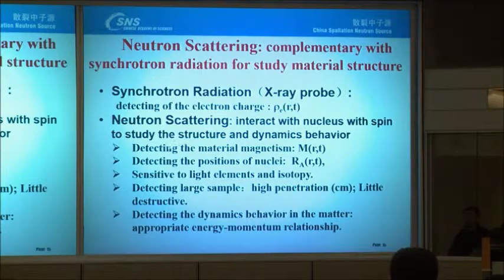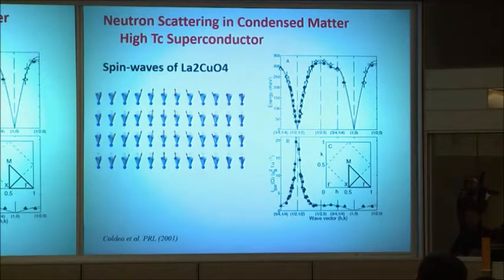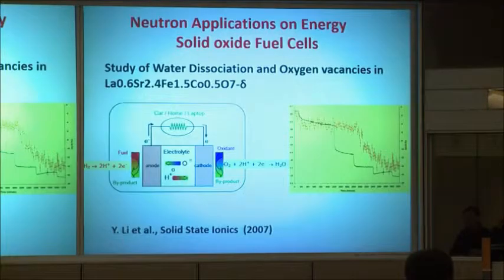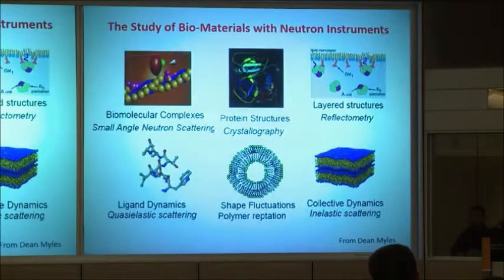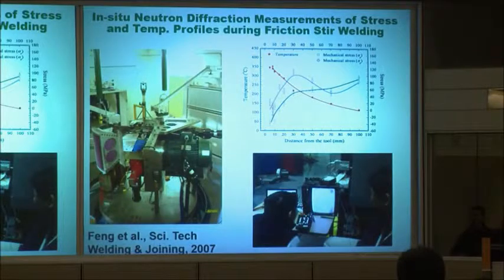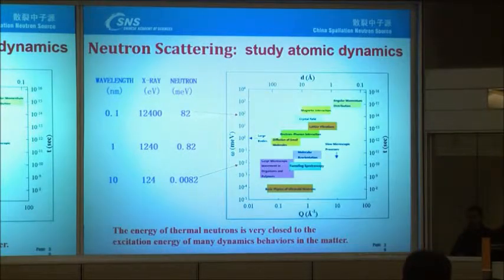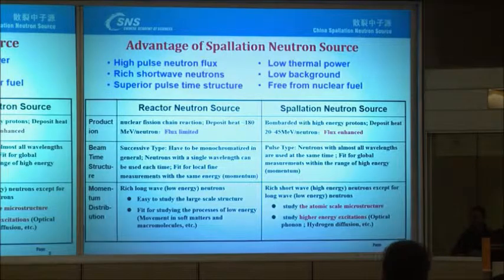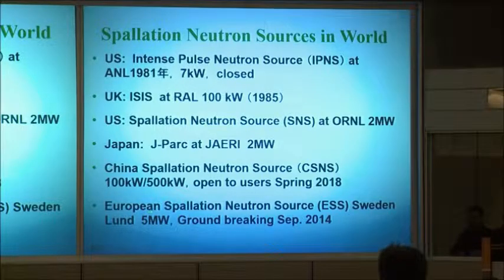Part4 Neutron scattering and applications